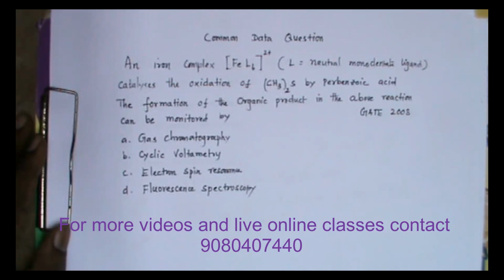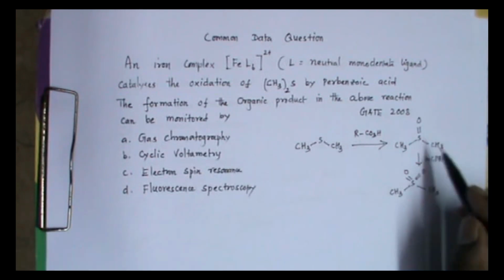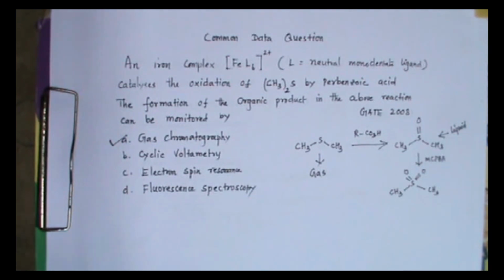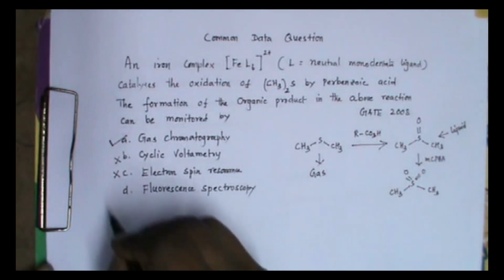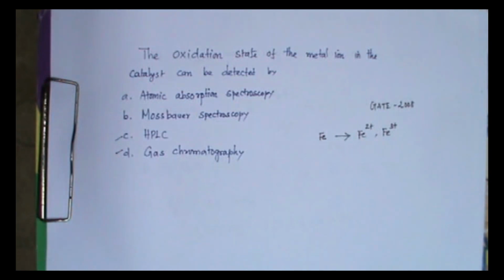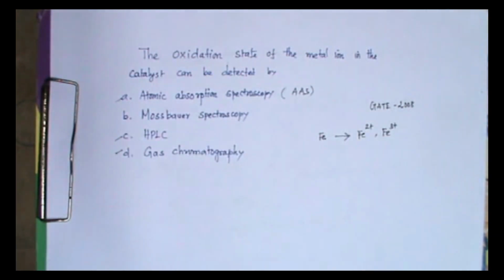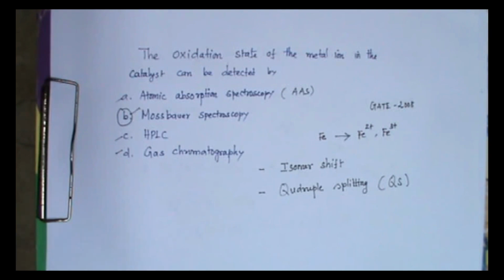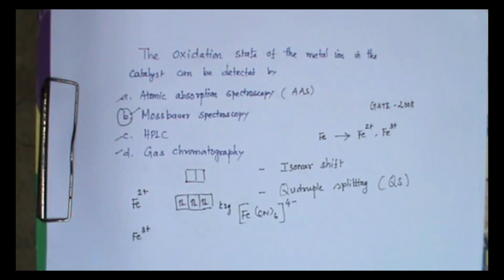Solved chemical sciences chemistry problems CSIR-NET, GATE, SET, TRB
Analytical techniques for organic transformation